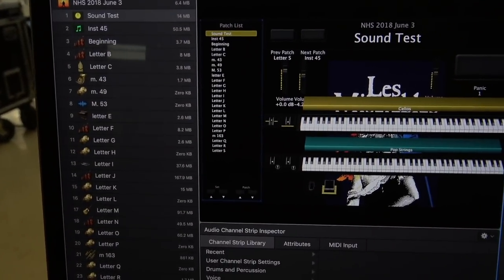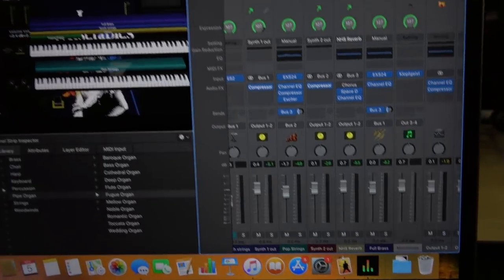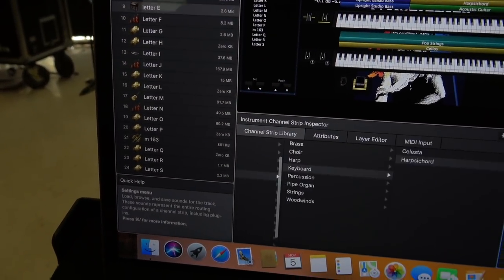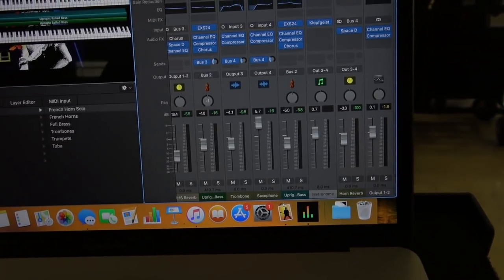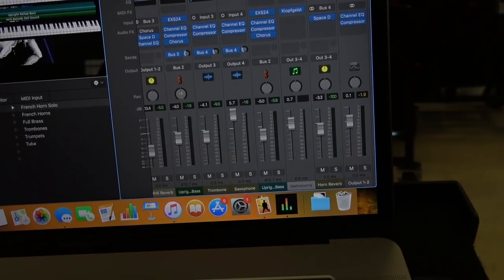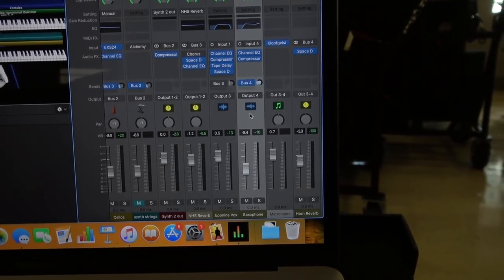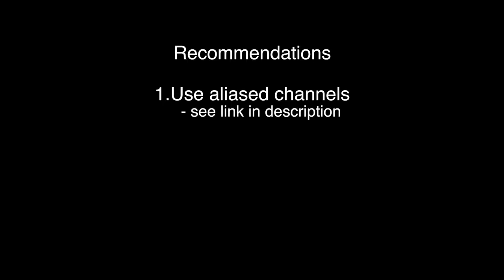How to route mic signal through Mainstage to your mixer for the Marching Arts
This video is an in depth presentation on how to route soloists/small ensembles into Mainstage and then route that signal to a mixing console.  Time stamps and additional information are linked below.

0:55 Signal Flow

3:56 Setting up audio channels

5:58 Reasoning behind this set up

10:17 Regarding the outputs to your audio interface

13:10 Recommendations

18:09 Advantages

19:26 Disadvantages